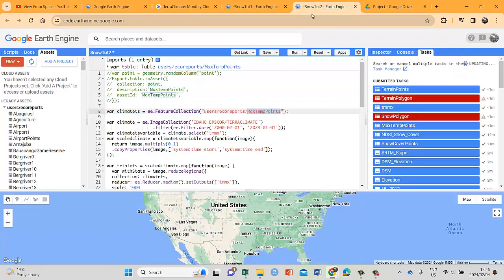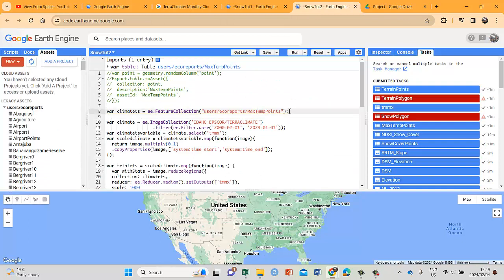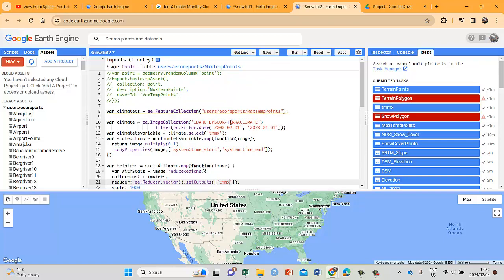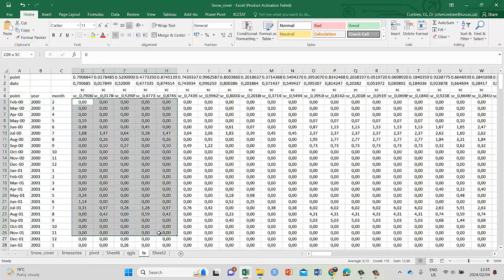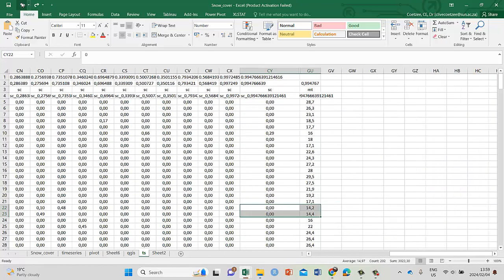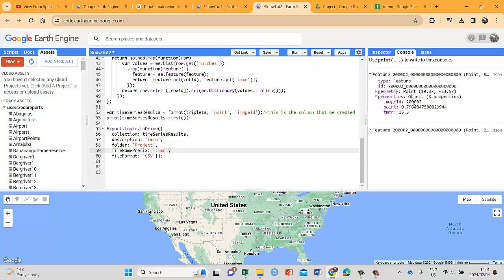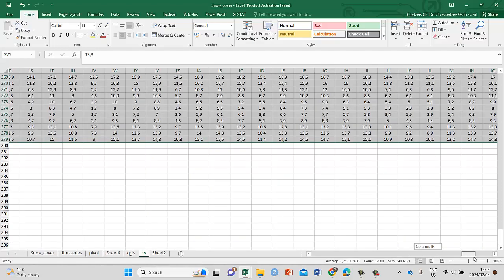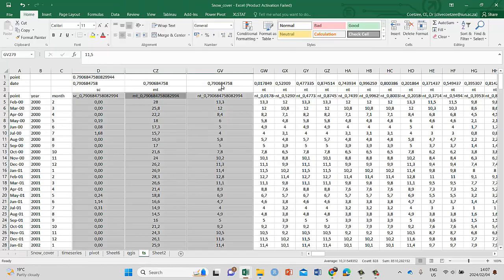Google Earth Engine Tut 76 - Generate 100 Points Climate Time Series &Work in EXCEL , Clive Coetzee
In this video/tutorial, we generated time series climate data (Maxtemp and MinTemp) for the 100-point in my ROI, whereafter we worked with the data in Excel. Hold ON, we are creating a very large panel dataset.